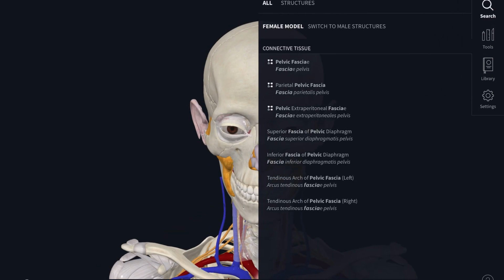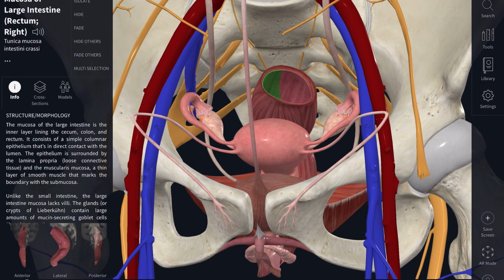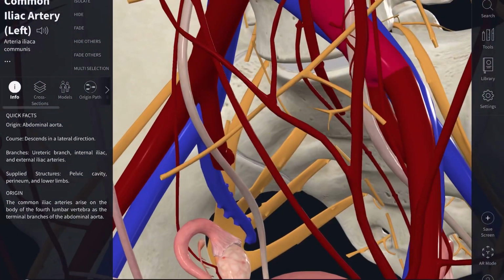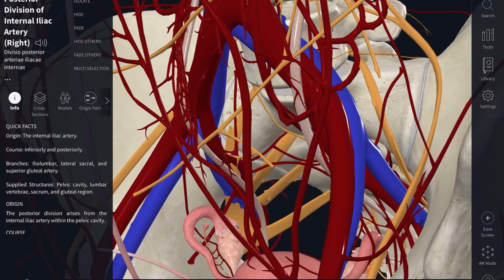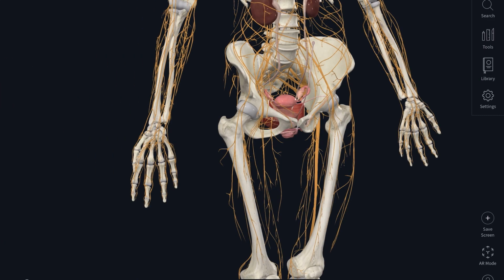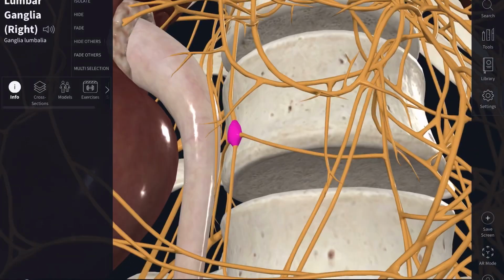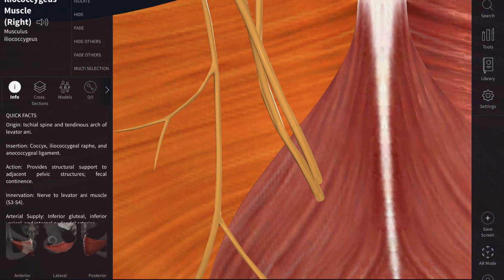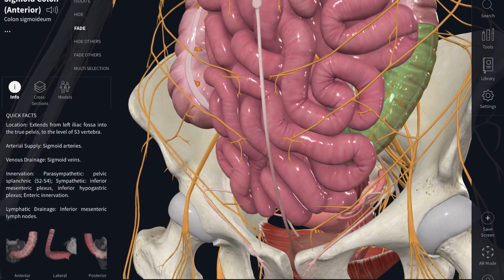Understanding how muscles work (part 4) - the pelvic system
We are excited to launch our brand new website with free tutorials and free practice questions!

Visit intuitiveanatomy.us

Resources used: Complete Anatomy, Gray’s Anatomy, BlueLink Michigan

-Anaya Sharma, Director of Human Resources at Intuitive Anatomy